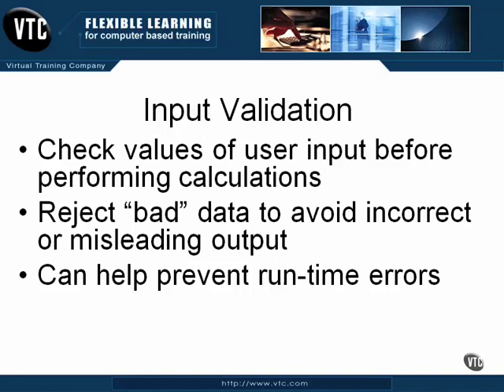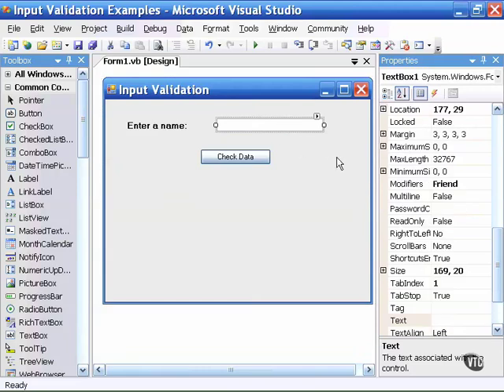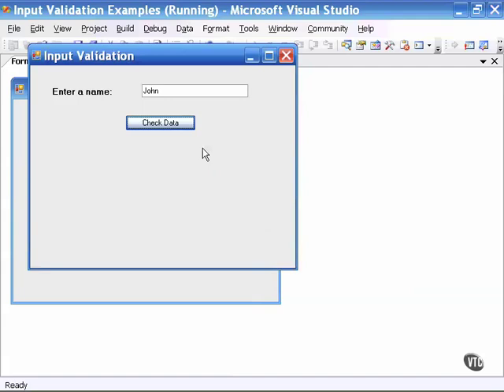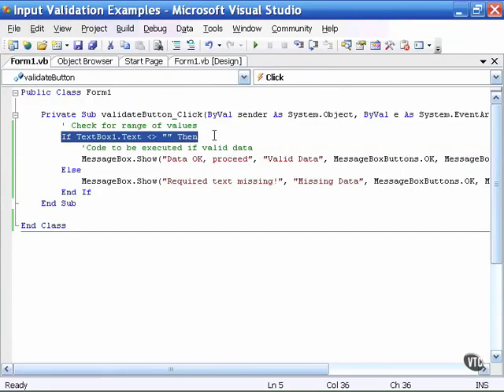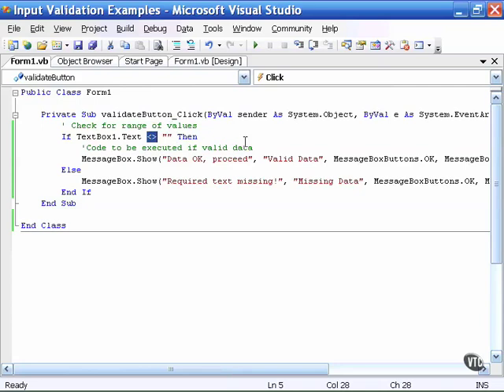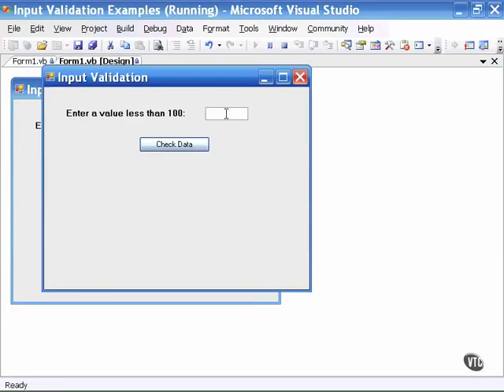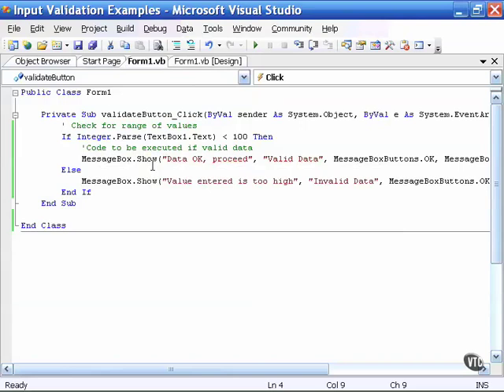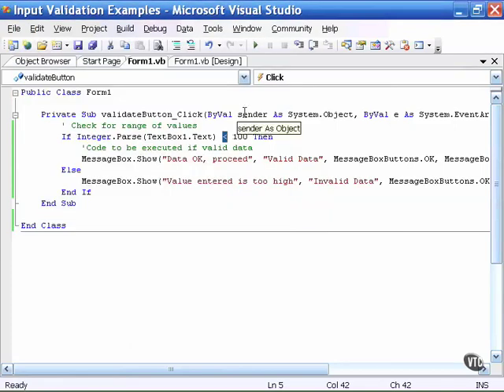11 01 Common Validation Techniques